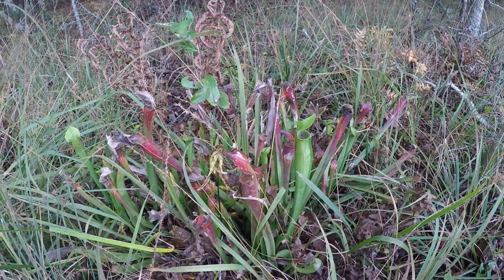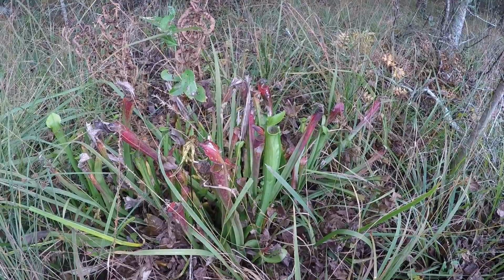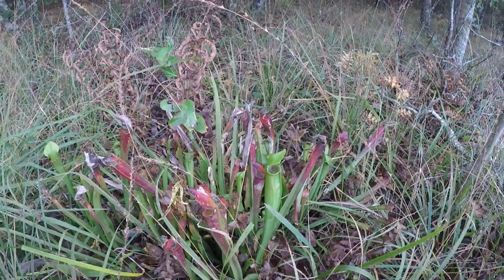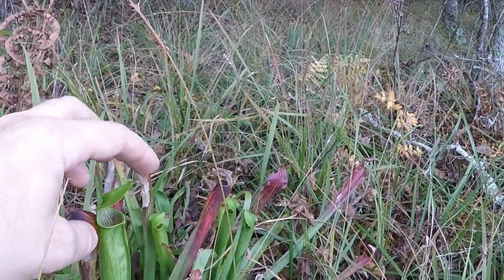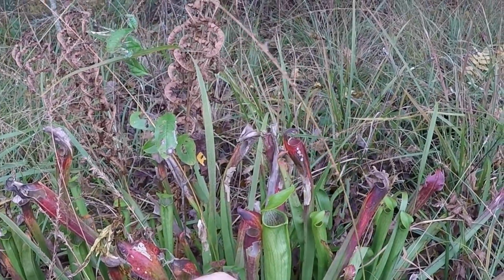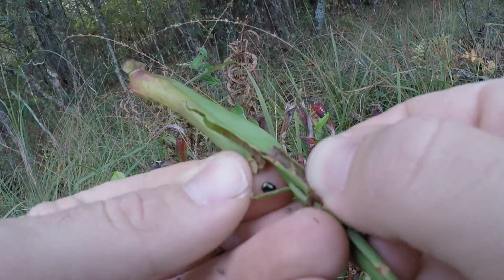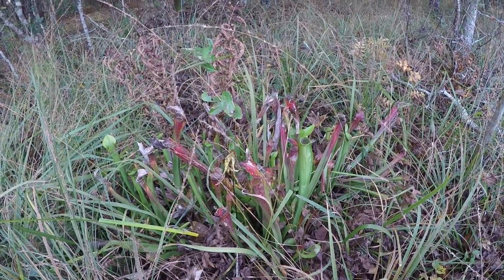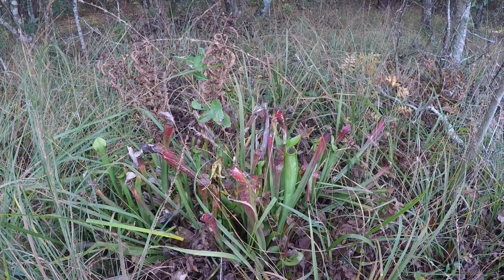Pitcher Plants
Cool facts! Get a better picture of pitcher plants! By Drew G. Arnold, South Region: AWF Resource Stewardship Biologist